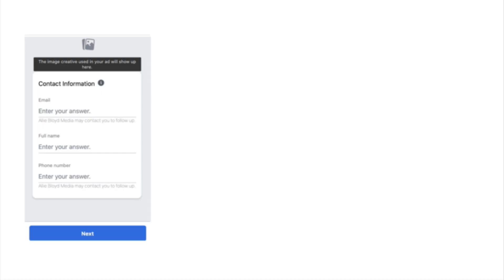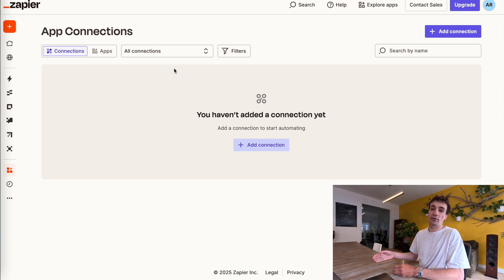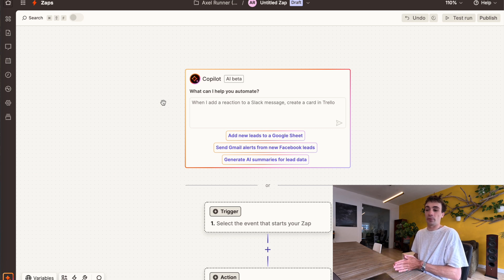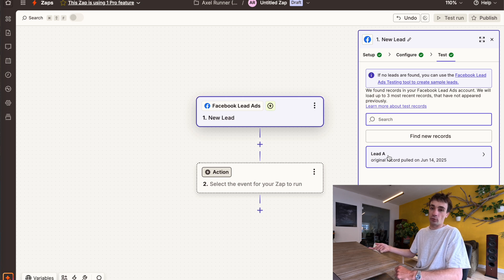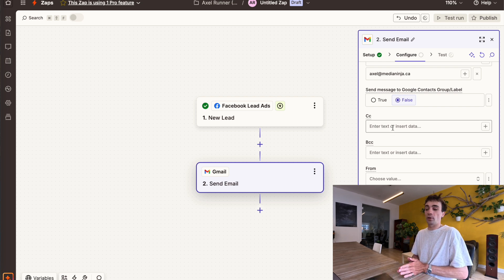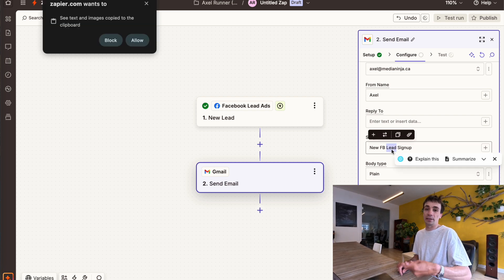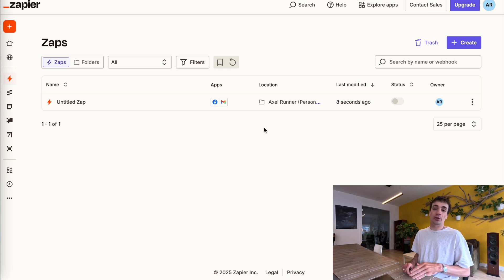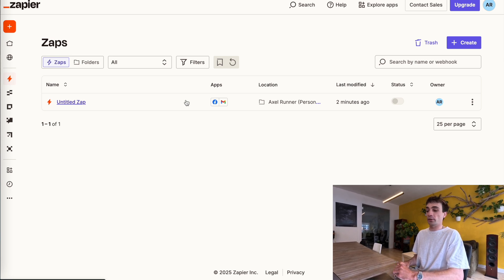Connect Facebook Lead Ads To Gmail Using Zapier (Step-by-Step)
Want me to run your Facebook Ads? Book a free 30-minute consultation call with me here:

Struggling to stay on top of your Facebook leads? In this video, I’ll show you how to automatically send new Facebook lead ad submissions straight to your inbox using Zapier — no coding required.

I’ll walk you through how to connect your Facebook Lead Ads to Gmail, step-by-step, so you get notified the second someone opts in.
Zapier is one of my favorite tools for automating repetitive tasks, and this is one of the easiest—and most useful—ways to start using it.

Here’s what you’ll learn:
• Why Zapier is a game-changer for ad automations
• How to connect your Facebook Ads account to Zapier
• How to integrate Gmail and create your first “Zap”
• How to test it and go live with lead notifications

Timestamps:
0:00 Intro
1:28 Connecting Gmail To Zapier
2:22 Connecting FB Ads To Zapier
3:00 Trigger Step
6:05 Action Step
10:04 Testing Your Zap
11:22 Outro